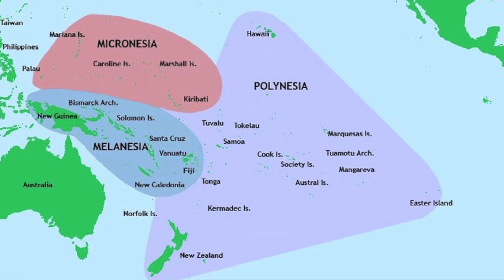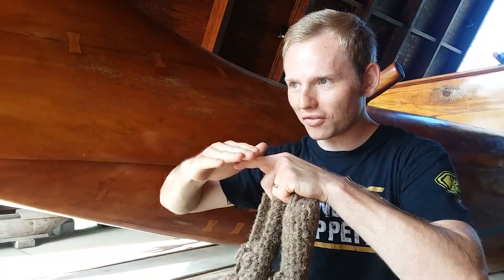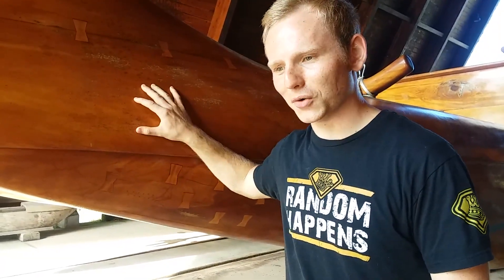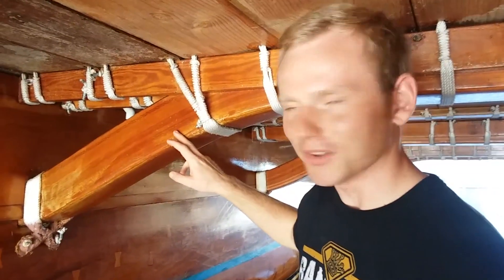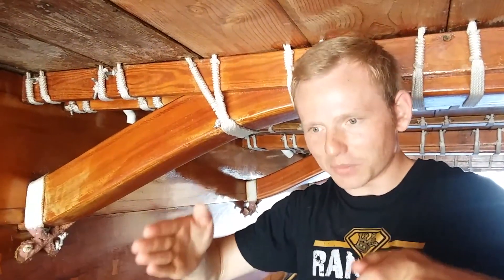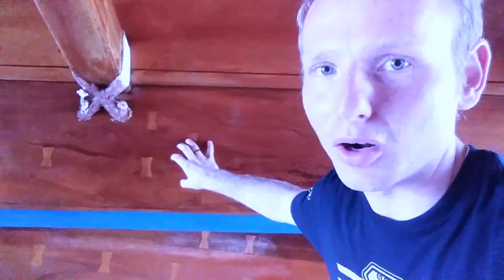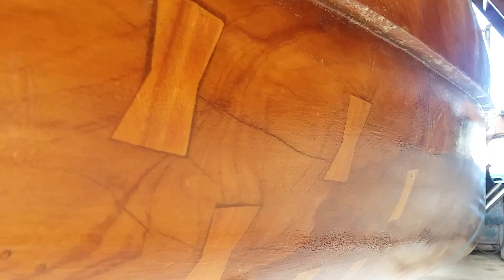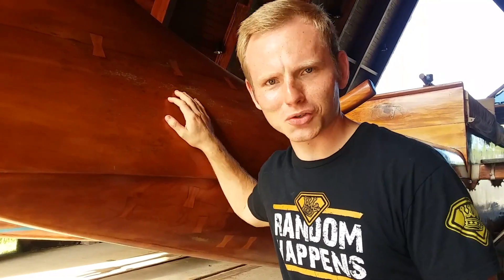The Iosepa: Polynesian Voyaging Canoe!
In which JB geeks out at seeing the Iosepa (Joseph), a Polynesian voyaging canoe replica. Seriously, this thing is amazing.

If you enjoy our videos, please consider supporting our work on our

Filmed at the Polynesian Cultural Center in Laie, Hawaii in October, 2019.